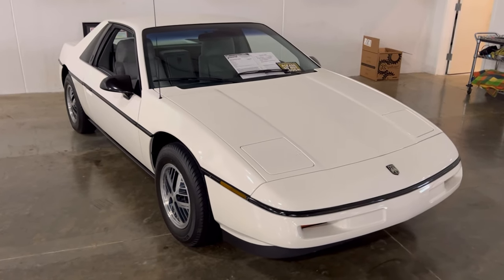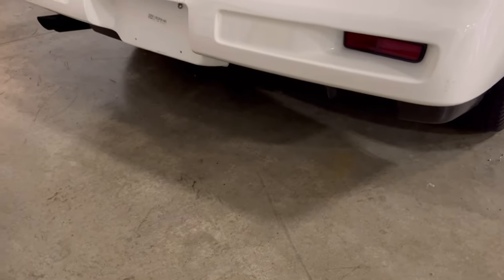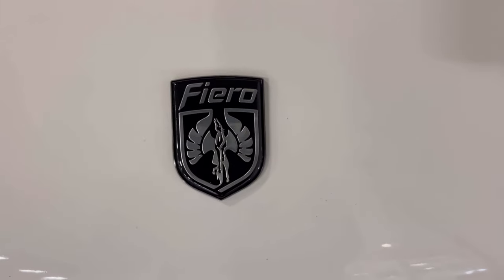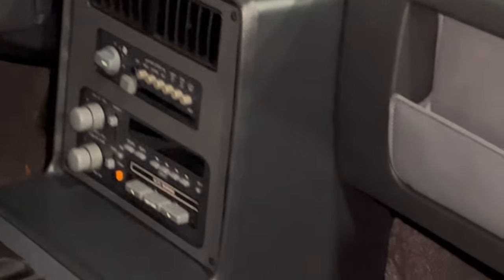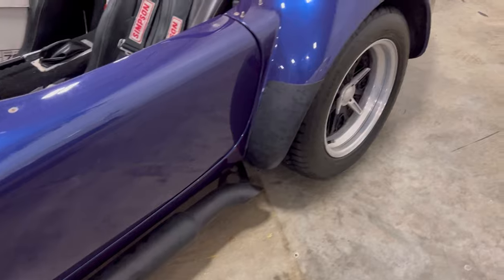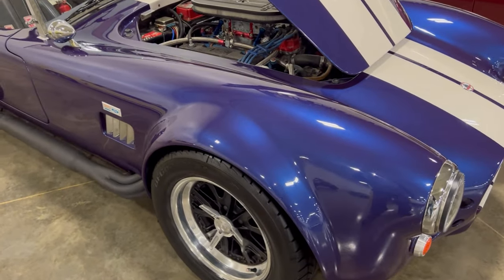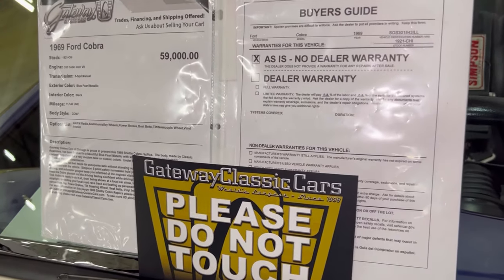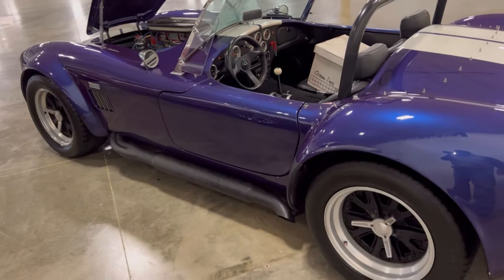Back To Gateway Classic Cars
I found some really nice cars at Gateway Classics, Check out the Pontiac Fiero, and look at this classic Ford Cobra!